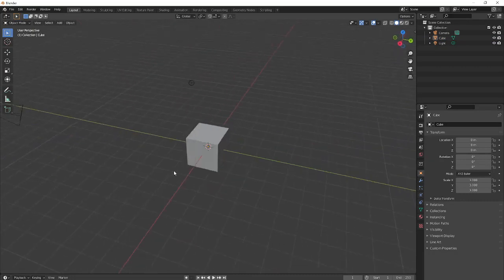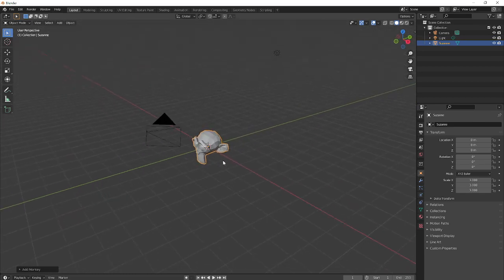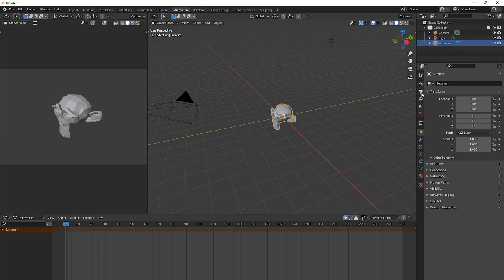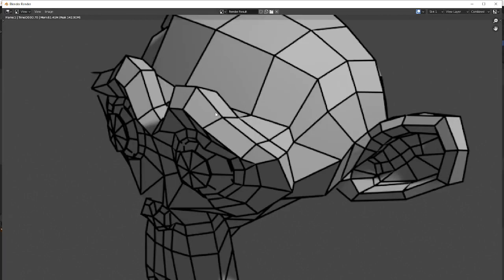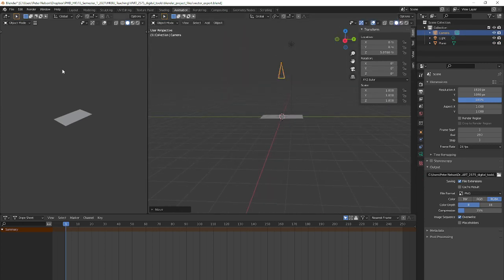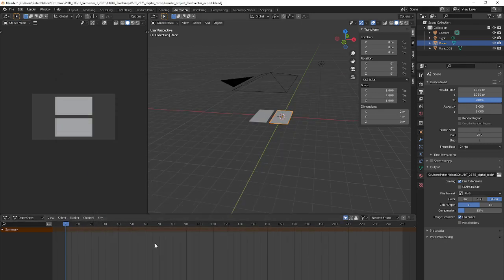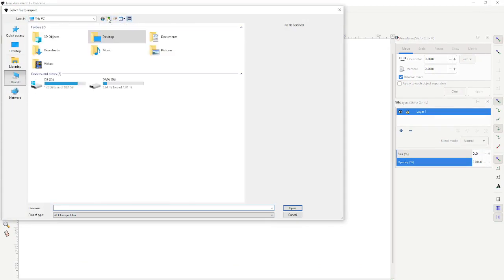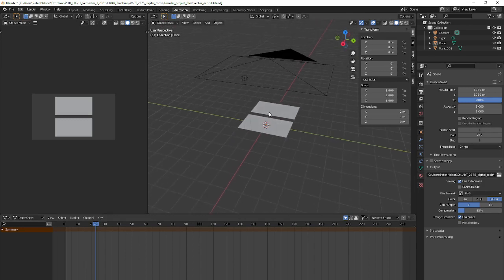Exporting vector files from Blender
Using FreeStyle SVG Exporter to export vector files that can be edited in Inkscape and used for laser cutting.